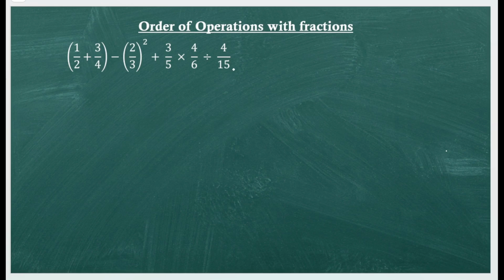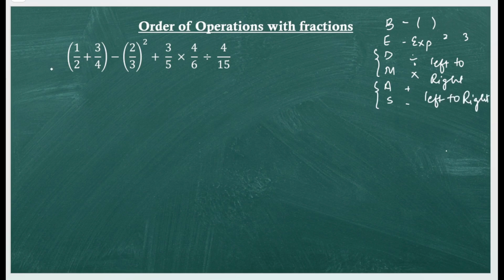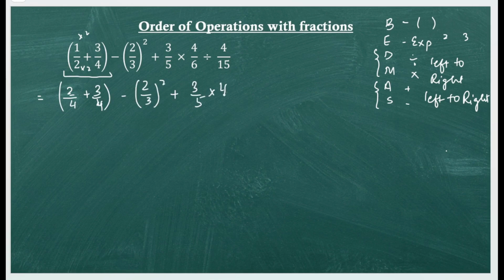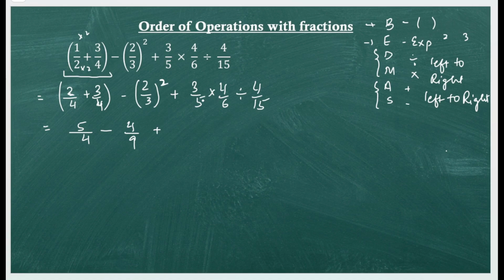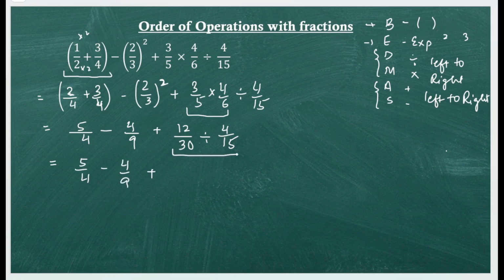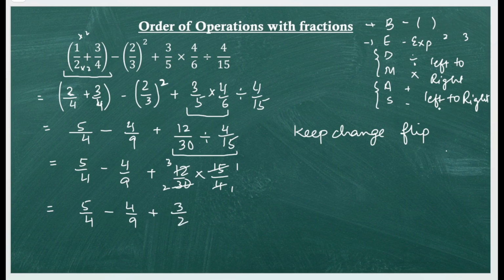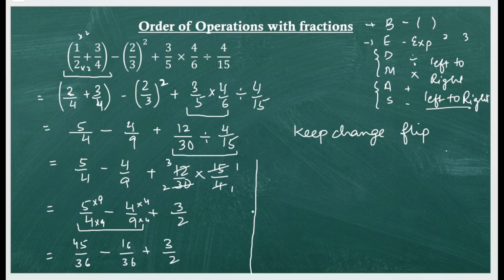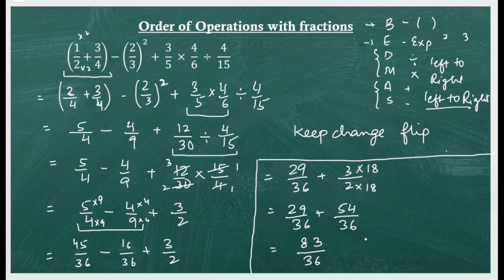Order of Operations with Fractions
Learn how to solve expressions using the Order of Operations with fractions step by step!
In this lesson, we review BEDMAS and apply it to problems involving fractions.

You’ll learn how to:
Work with fractions in brackets
Multiply and divide fractions correctly
Add and subtract fractions in the right order
Perfect for middle school students, exam preparation, and quick math revision.🎓 Welcome to GED Math Simplified!

✅ Topics We Cover:
Arithmetic foundations
Algebra essentials